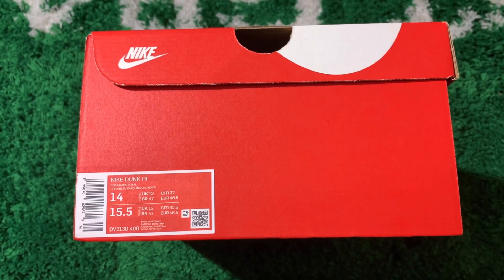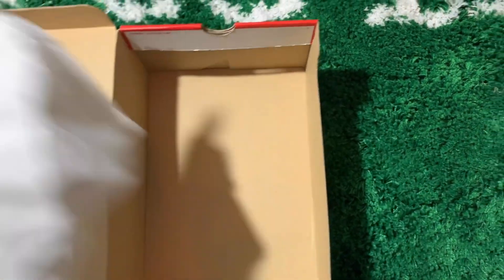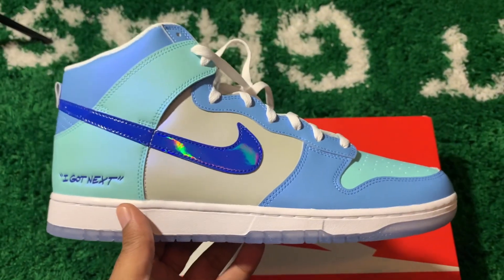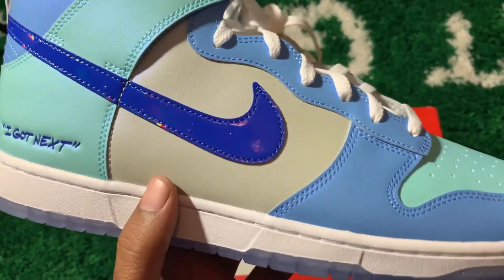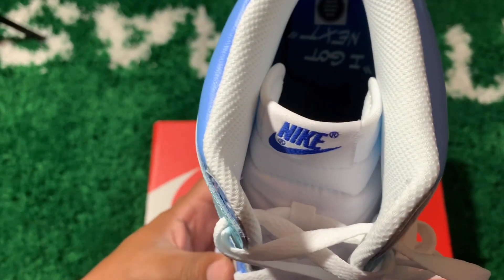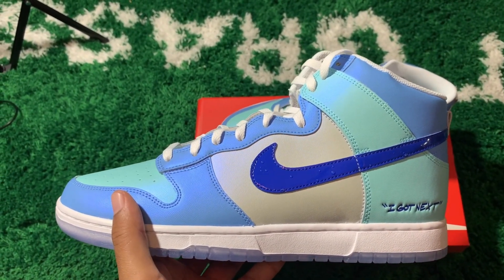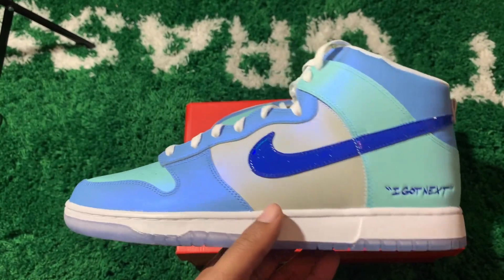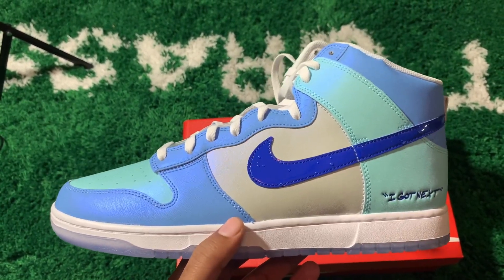Nike Dunk High I Got Next Review. I Got Next Dunk High Review.